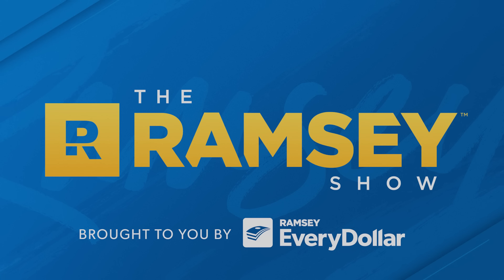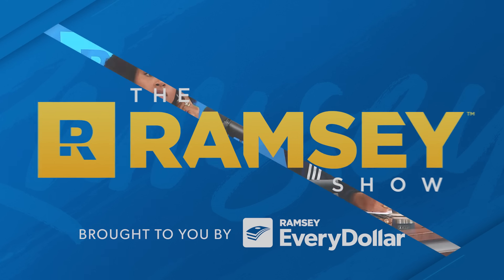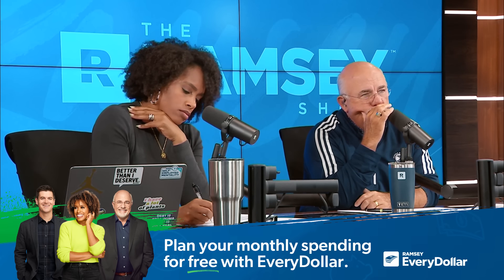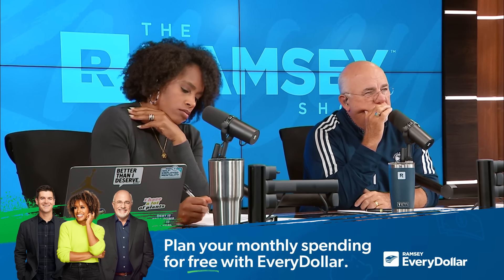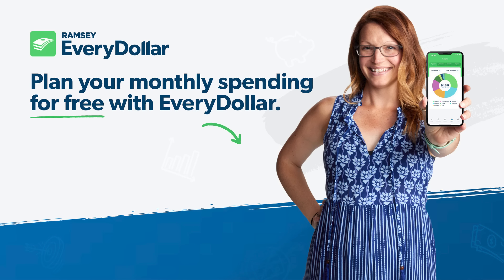“This Guy’s Making This Up As He Goes”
Next Steps:
📈 Are you on track with the Baby Steps?
📱Download your free Ramsey Network app today!

New! 2025 Ramsey Goal Planner
New! Breaking Free From Broke
New! Get Clear Career Assessment: Find the Work You’re Wired to Do